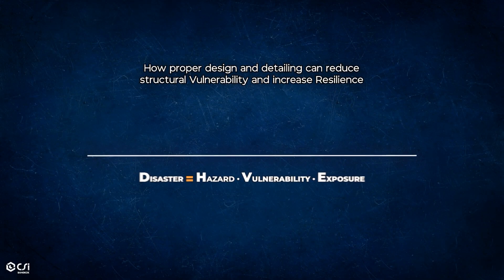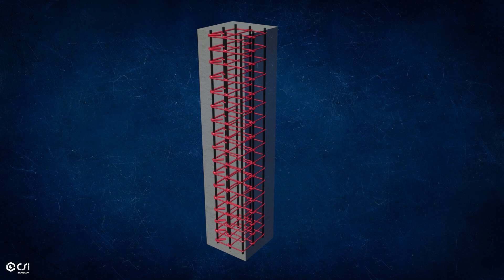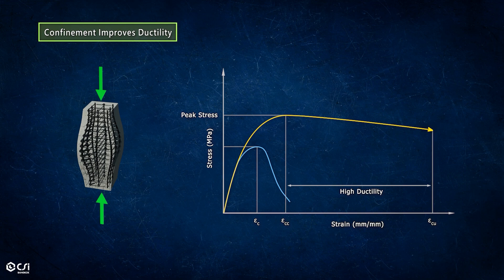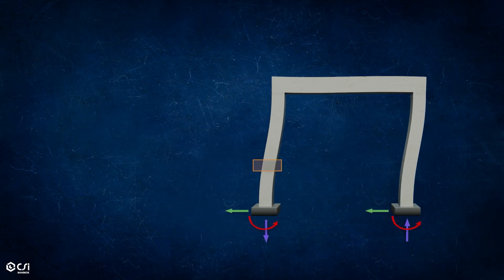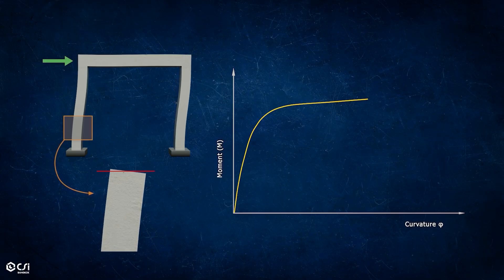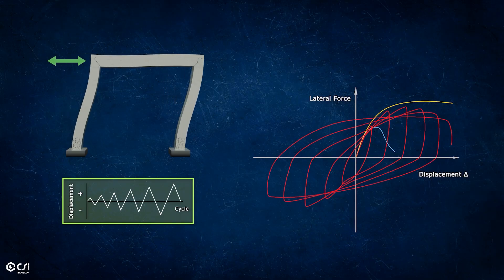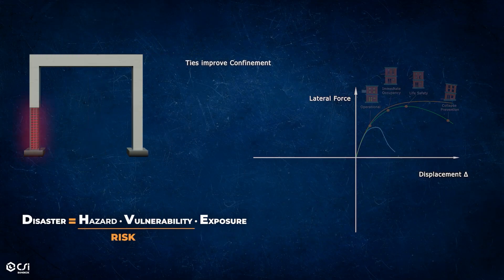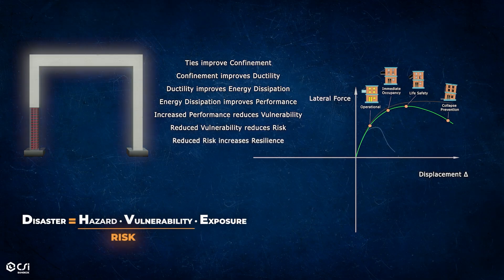The Role of Concrete Confinement in Reducing Structural Vulnerability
Concrete confinement plays a critical role in reducing the structural vulnerability of buildings, especially in seismic regions. By applying lateral restraint through transverse reinforcement like steel ties, spirals, or external solutions such as steel jacketing and fiber-reinforced polymer (FRP) wraps, concrete columns and beams gain significantly enhanced compressive strength and ductility.

Confinement restricts the natural lateral expansion of concrete under compression (Poisson’s effect), producing a triaxial stress state that prevents sudden brittle failure and enables gradual, ductile deformation. This increased ductility leads to greater energy dissipation during repeated loading and unloading cycles, such as during earthquakes, improving the overall seismic performance and resilience of the structure.

Comparing confined versus unconfined columns shows that confined members can withstand larger loads and deform more without breaking, critical for structural frames subjected to bending and curvature stresses. Confinement also helps prevent buckling of vertical reinforcement bars, further protecting the integrity of columns under high loads.

This technique is a staple of good structural engineering design, reducing disaster risk by enhancing frame performance and lifespan. Practical confinement methods include internal steel ties and spirals, steel jacketing of existing columns, FRP wrapping, and encasement within structural steel sections.